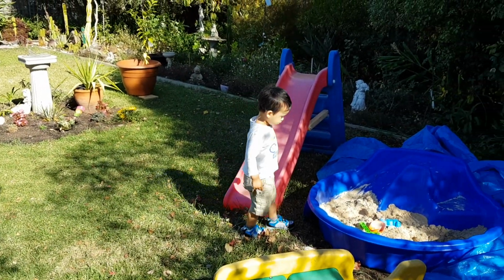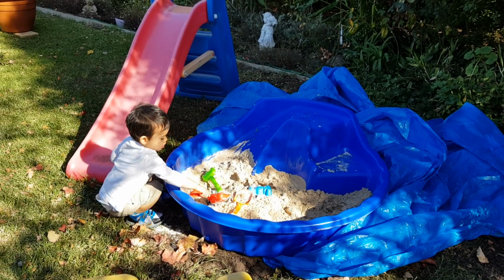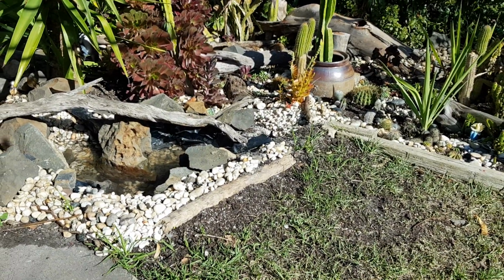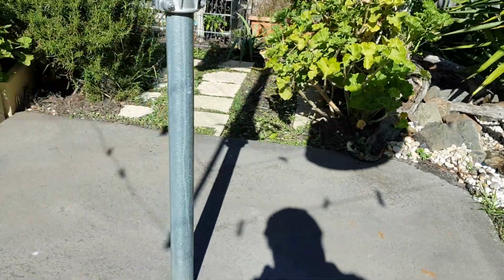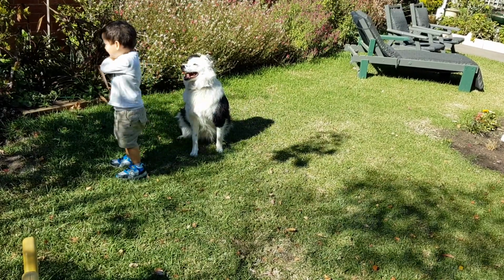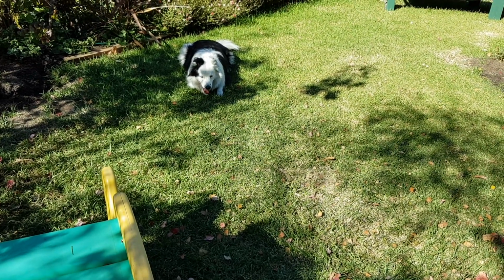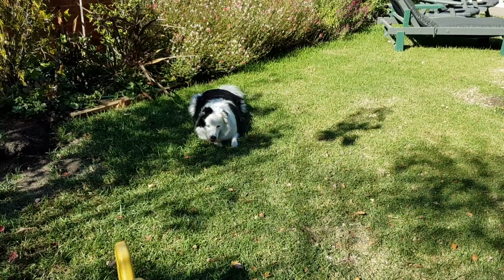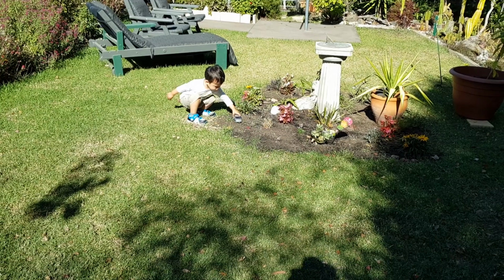Snowee ~CJ~ me enjoying the garden.up date on pond. Happy Easter 🍬🐰🌺 to my subscribers.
Scott expat in the Philippines.